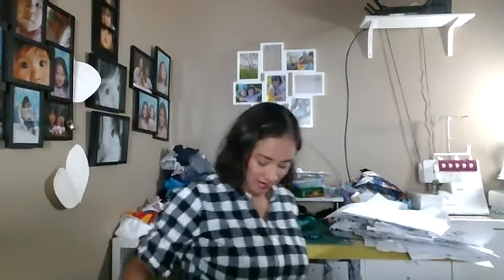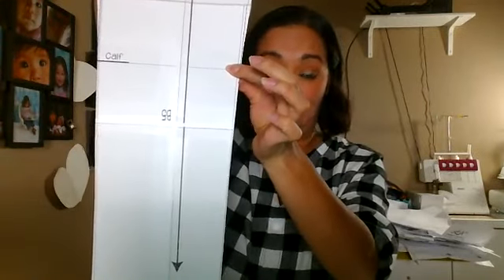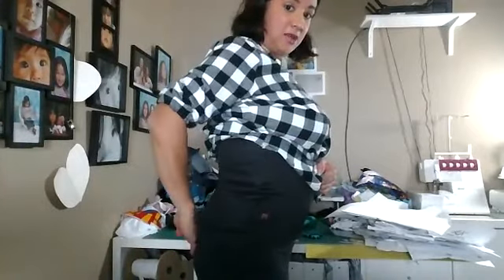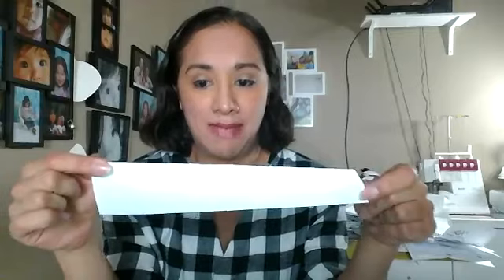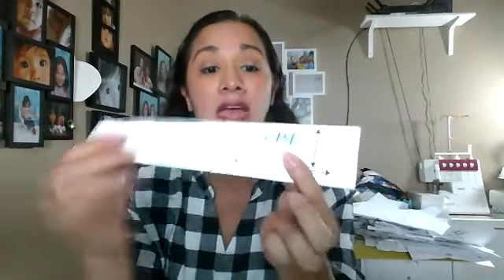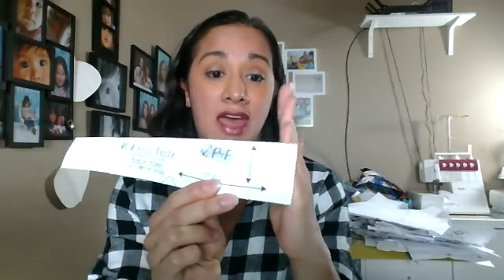Sewing Monday, Pants Pants, Pants